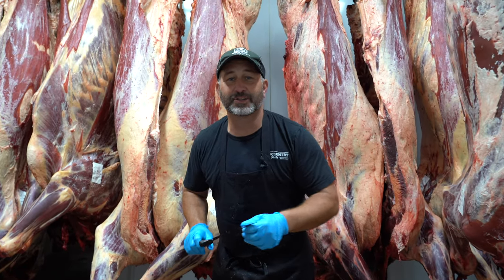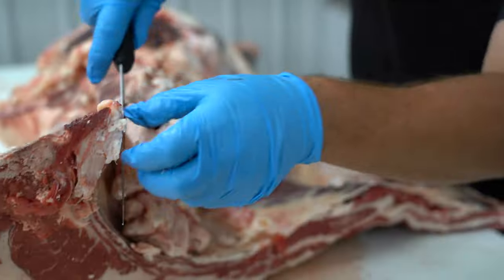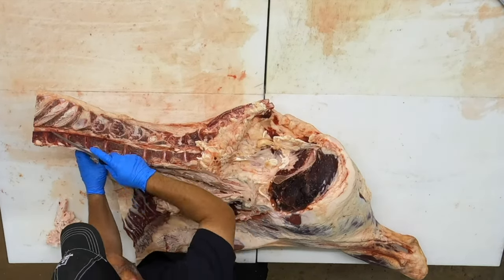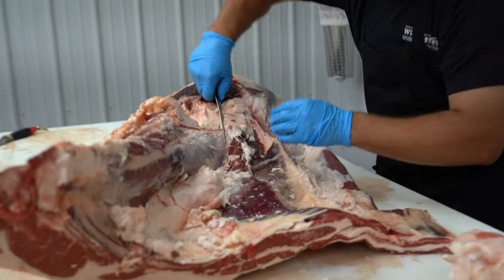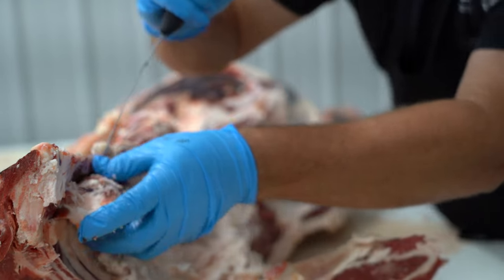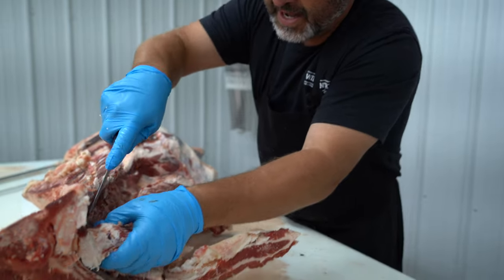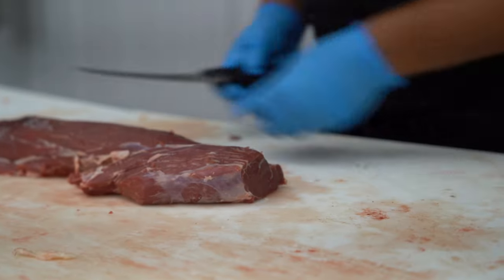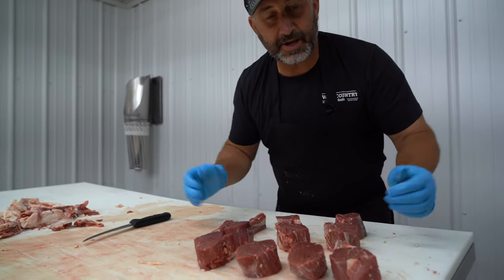Do you know where the FILET STEAK comes from?!?!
Do you know where the FILET STEAK comes from on a side of beef???

Check this out to see exactly where they are located, and learn some other info about the Flank Steak along the way!